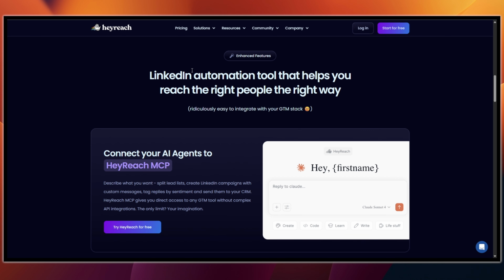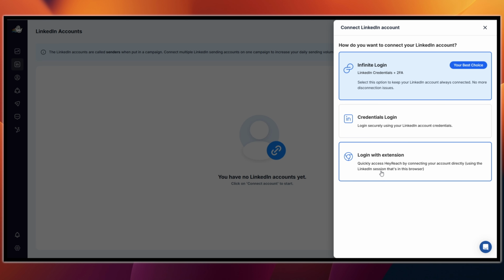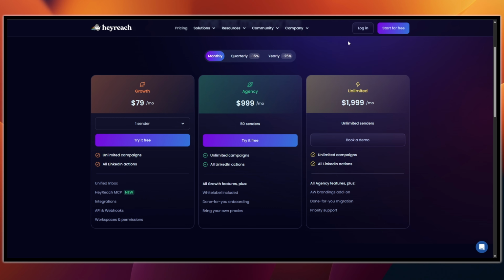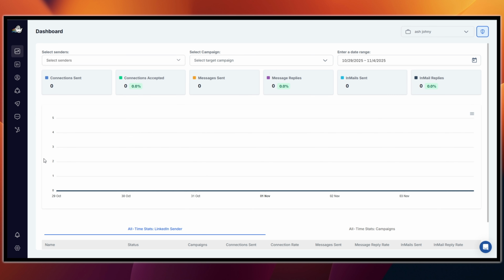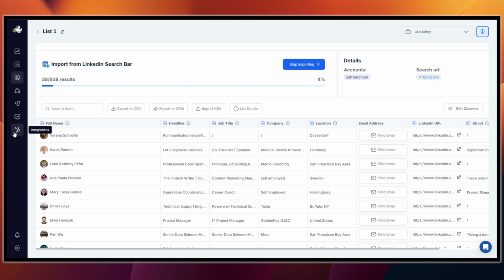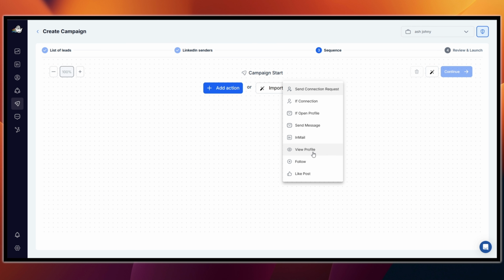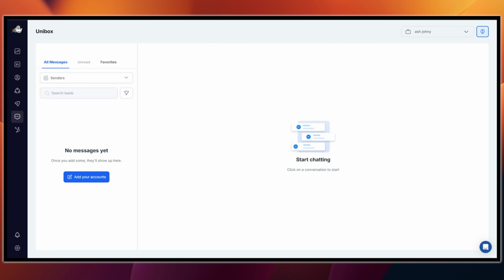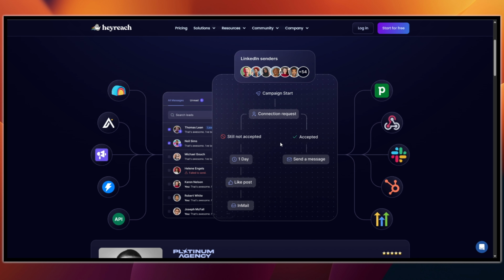HeyReach Tutorial (2026) | Full Walkthrough + Best Settings for Results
In this video, I’ll show you how to use HeyReach step by step.

We’ll go step by step through how to set up your HeyReach account, connect LinkedIn profiles, create outreach campaigns, and manage leads safely. By the end of this video, you’ll know exactly how to use HeyReach to scale your LinkedIn outreach and automate lead generation effectively.